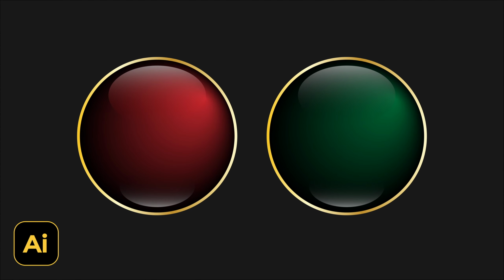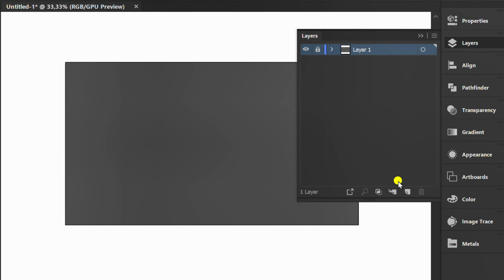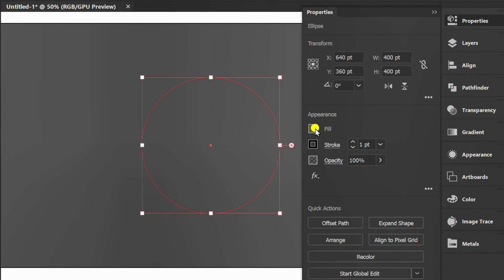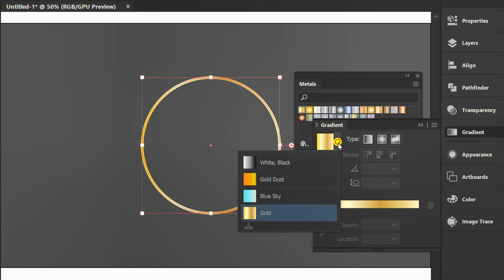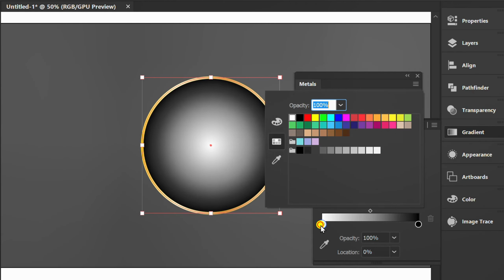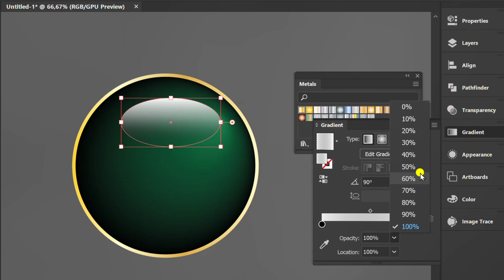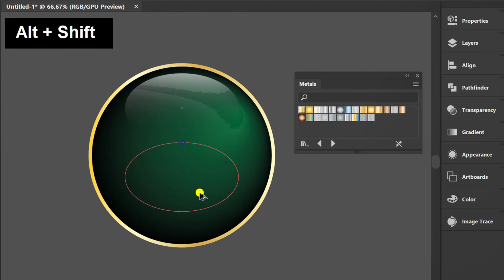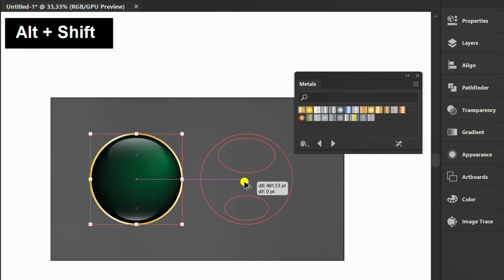Make a Simple Round Glossy Button | Adobe Illustrator Tutorials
how to make button icons in Adobe Illustrator.